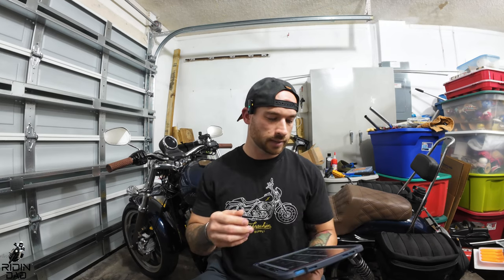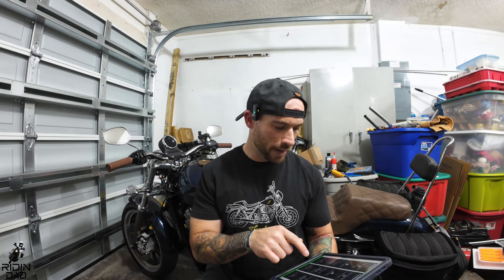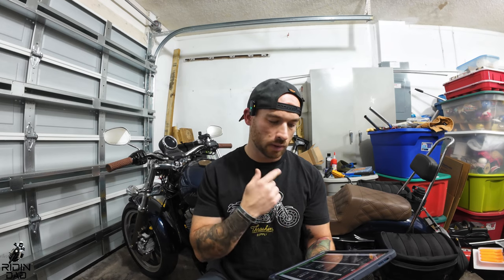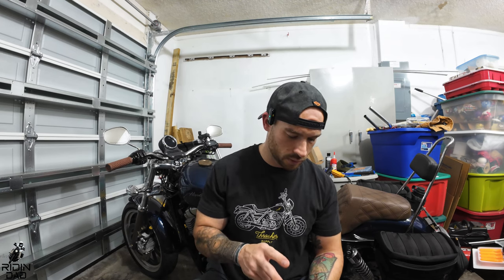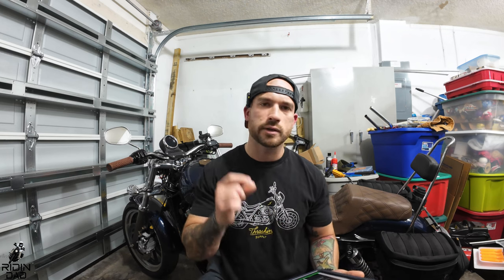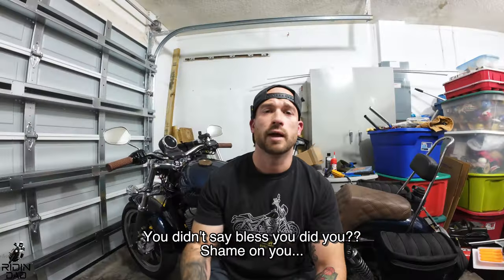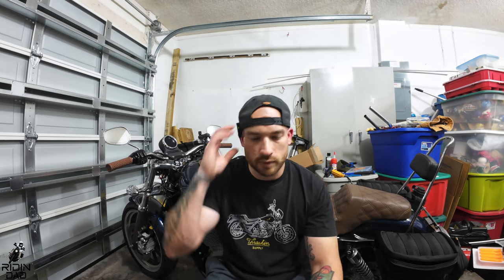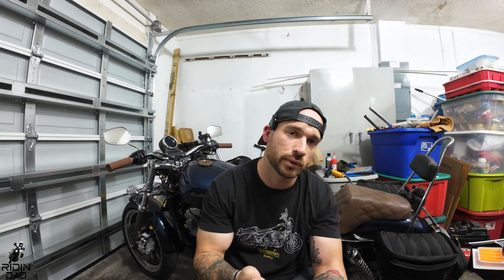My Final thoughts on the RUROC ATLAS 4.0 CARBON + Shockwave - is it worth it in 2024?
Well, here we are making another video about the same damn helmet lol. I never thought I would be revisiting this after I sold 2 months ago. What do you think? Do you have one? What's your opinion on this helmet?

  *My Bikes*
2013 Harley Davidson Sportster XL883 Superlow

NOW SOLD 2020 Harley Davidson Low Rider S

NOW SOLD 2014 Harley Davidson Sportster XL883L

-Currently not sure….

  *My current Video Setup*

-DJI Osmo Action 4
-Wireless Lavalier Mic

  *Pre Moldy House Video Setup*

-Sony Lav Mic

  *Editing Software*